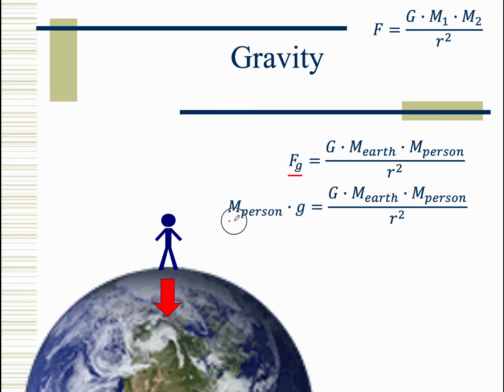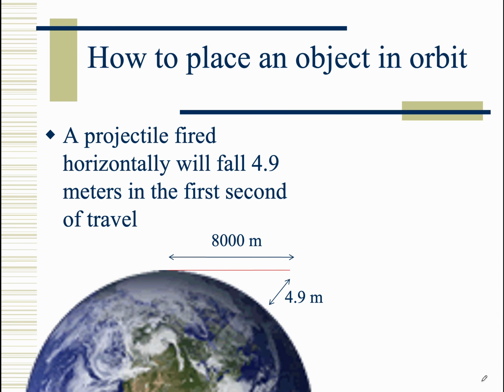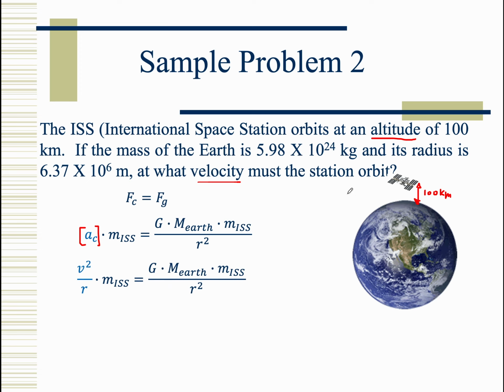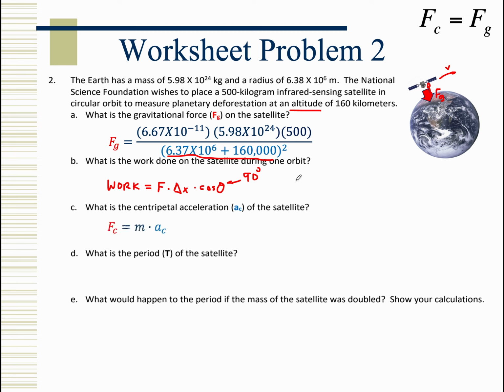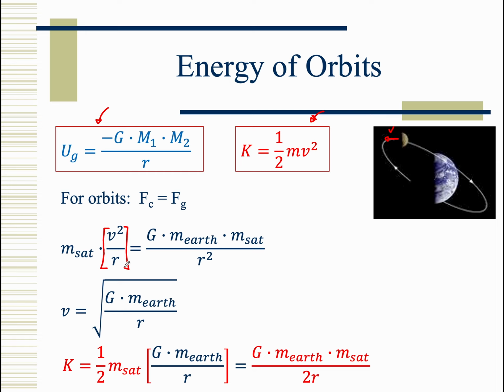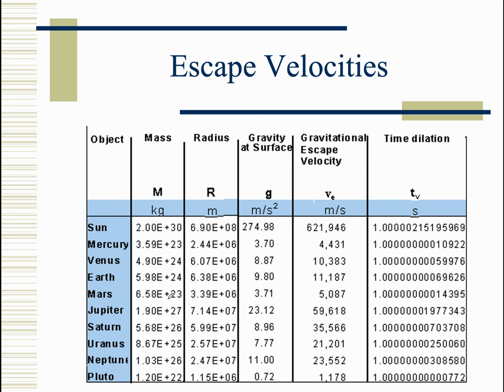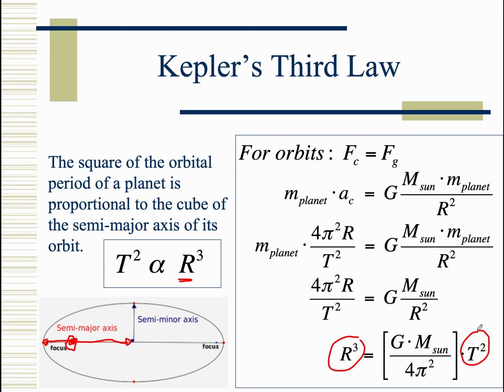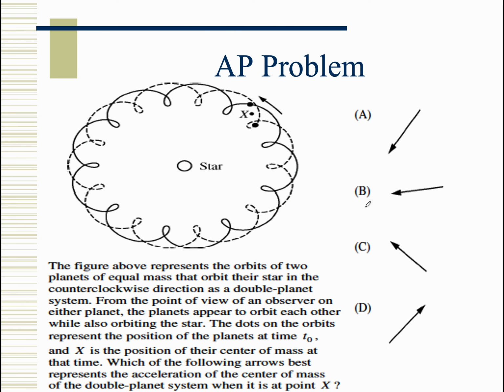AP Physics 1 Lecture 07 05